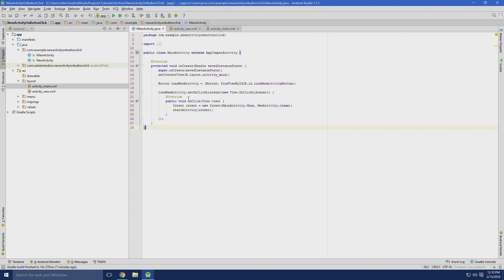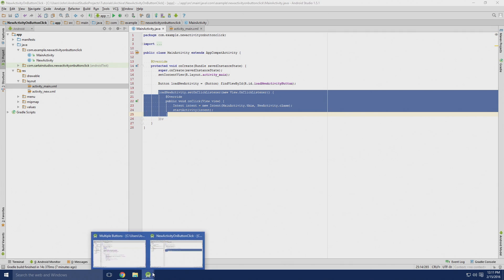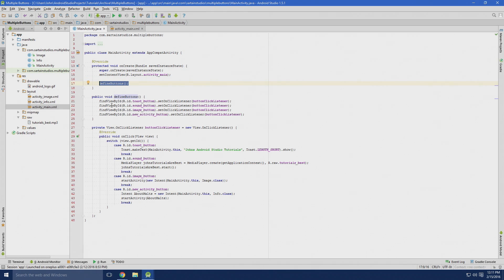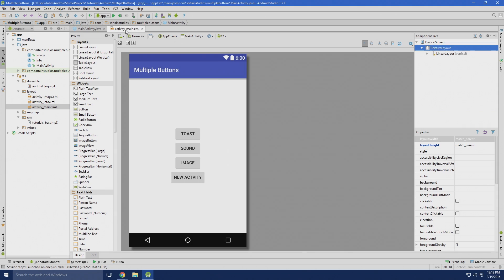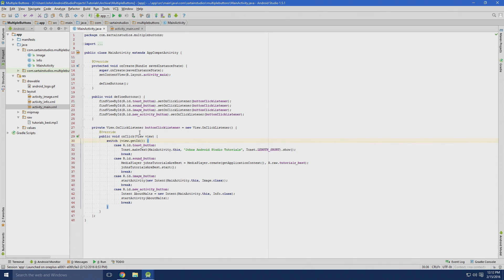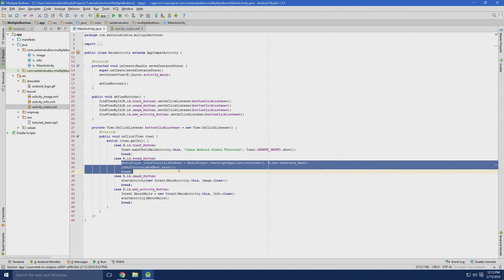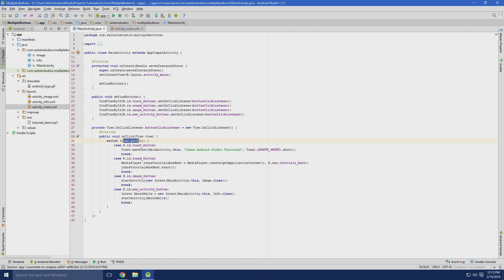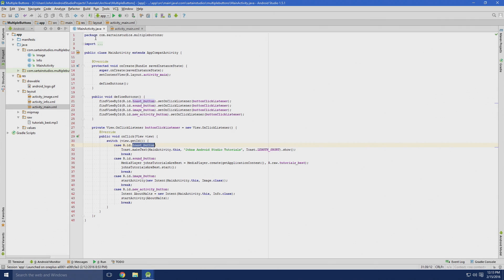Android Studio how to use multiple buttons in a single activity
Sometimes you may want to have more than one button in an activity. To make the code more clean or even just to show you how that would be done I created this video.

so

In this video I am going to show you how to:
use multiple buttons in a single activity. Instead of the old way where you need several onclicklisteners this video shows you how to do the same in one video. This will allow you to open any activity, load any picture, or what ever else you want the function to do.
Link to GitHub Repository containing the code used in this video:
ABOUT:
Ever wanted to make android apps? Now is your chance to learn from these videos. I started this channel of pure android studios related videos to help people who are new to android development or even programming in general. You can learn a lot from these videos, even how to make your own apps.
INTERACTION:
Send me ideas for videos and whatever else you need!